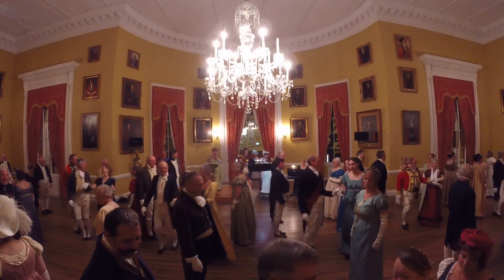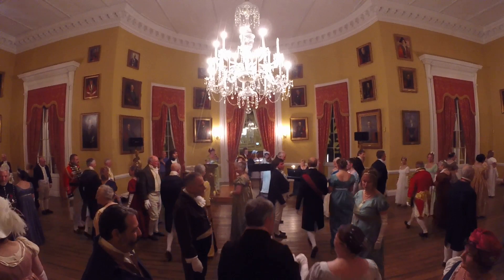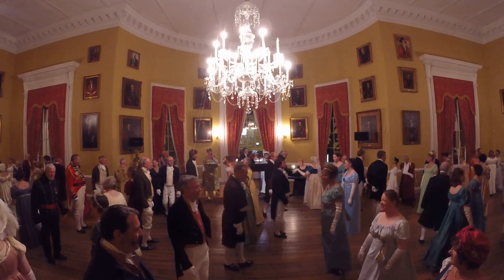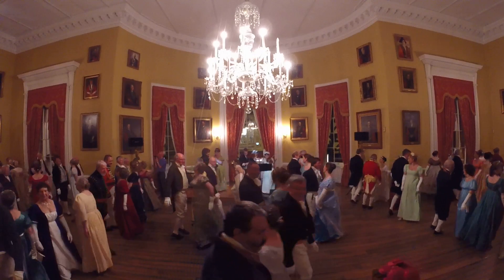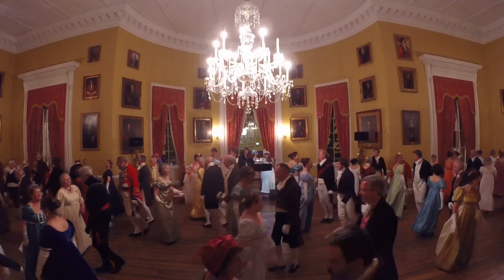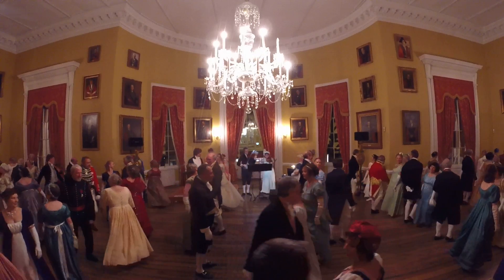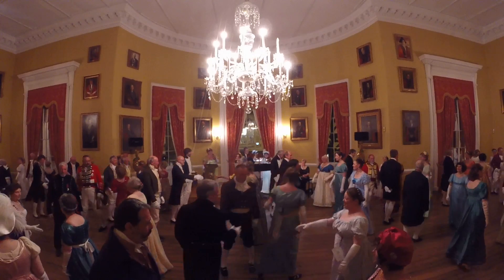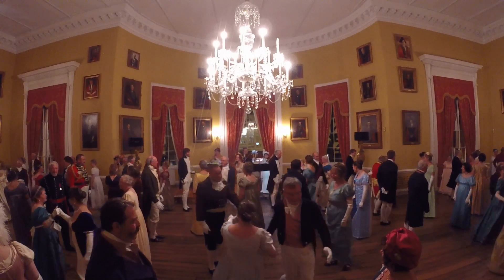GOPR0136 Admiral Mitchell’s Waltz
This is the third set from Hampshire Regency Dancer's Grand Tour Ball held at Salisbury Guildhall on 22nd October 2016.  this is just a static wideangle record video in 1080p, no artistic intent implied!